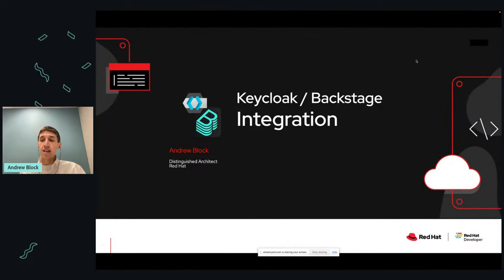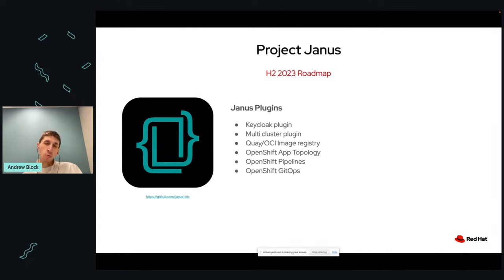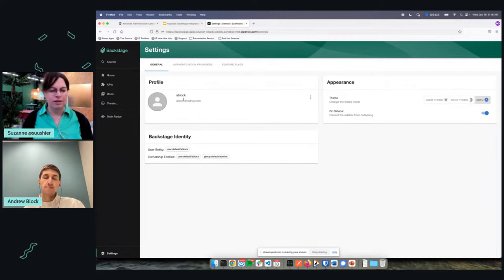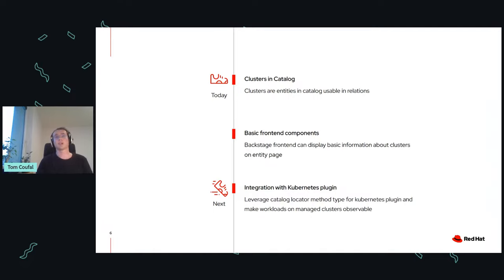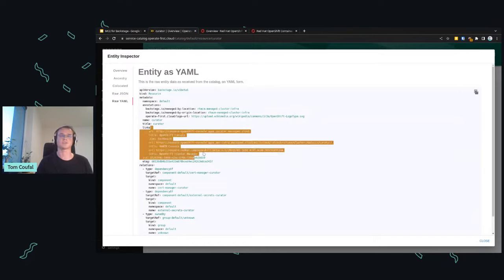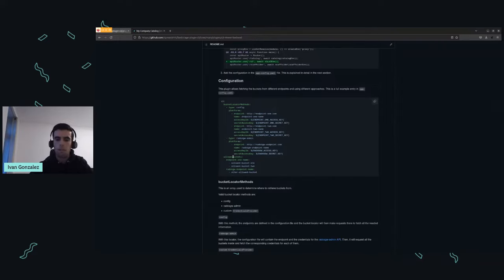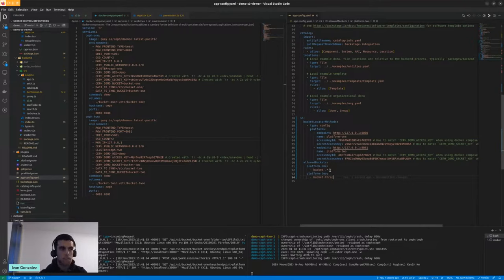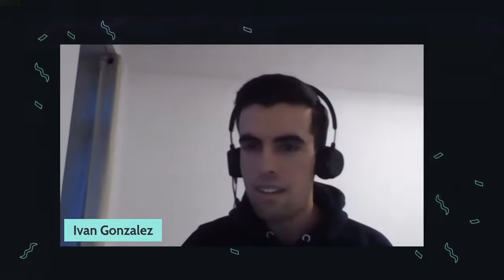Backstage Community Session - 18 January, 2023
Adopters Community Session ✨

Backstage Community Sessions is the monthly meetup where we all come together to listen to the latest maintainer updates, learn from each other about adopting, share exciting new demos or discuss any relevant topic like developer effectiveness, developer experience, developer portals, etc.

Want to present something, or have a question you'd like to see answered? Add it to the agenda

Join the Backstage community!

Learn more about Backstage, the open platform for building developer portals that reduces infrastructure chaos😤 and increases developer happiness🥰.